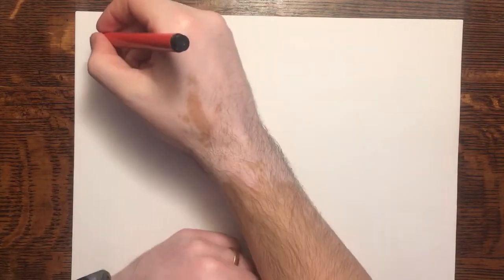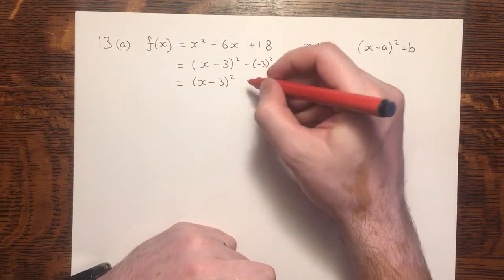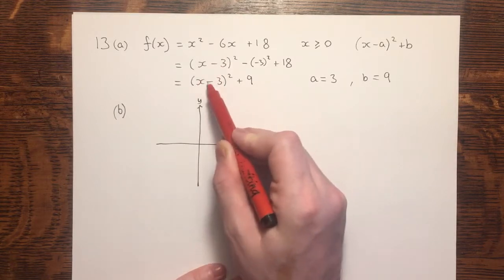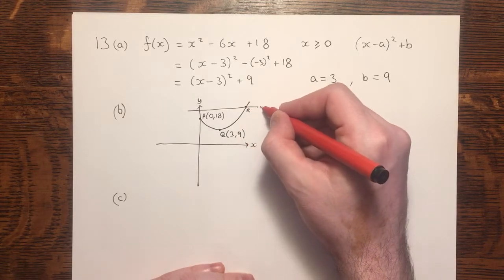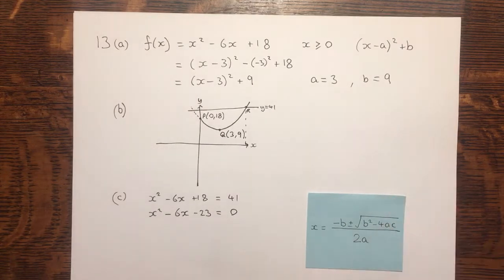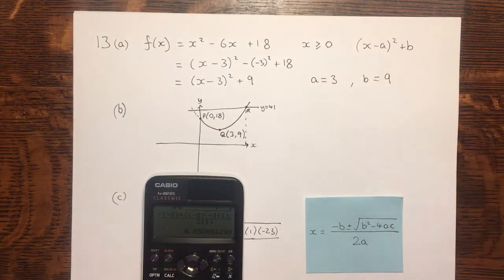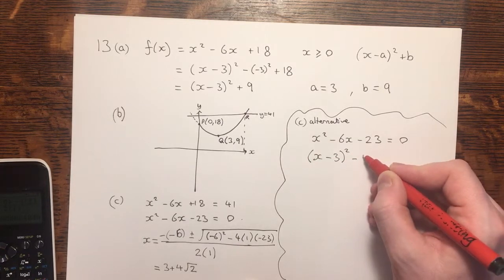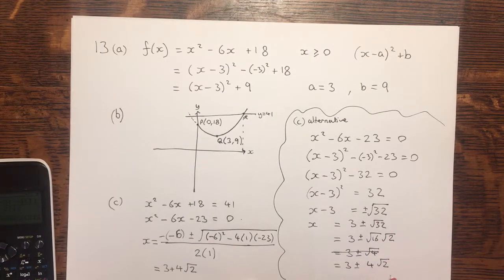Review exercise 1 - question 13